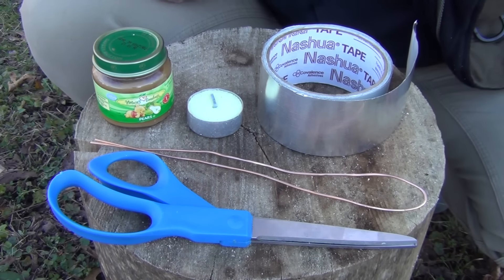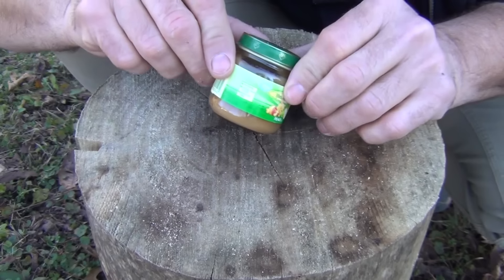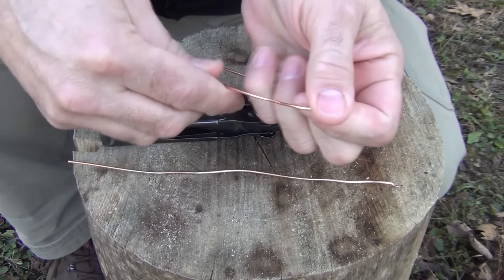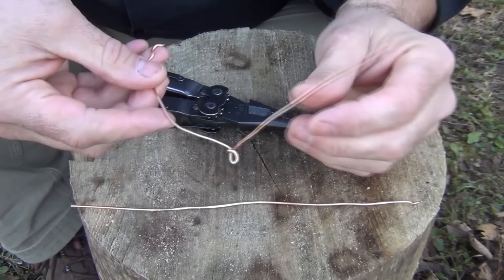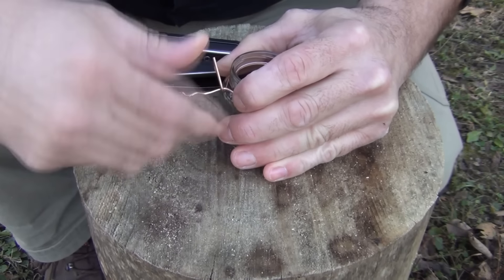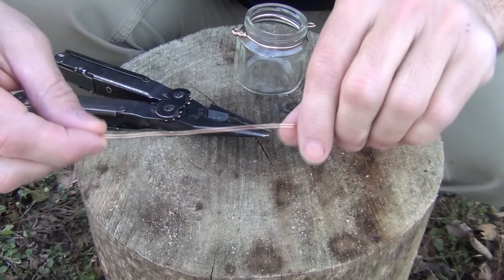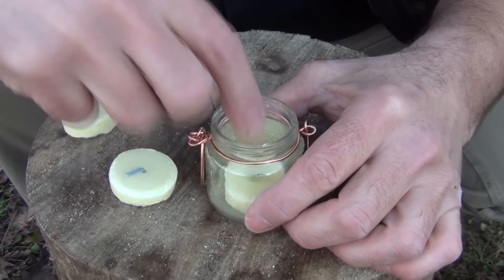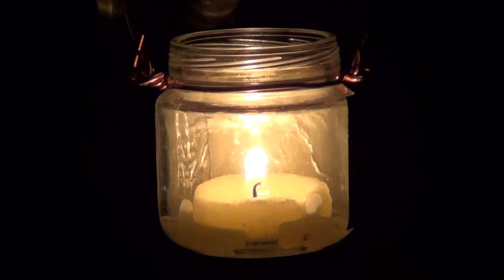Micro Camp Lantern [Awesome]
The Micro Camp Lantern is small enough to pack into your haversack or day pack. Easy to build and uses common household items and tools to build a very effective and portable light source.